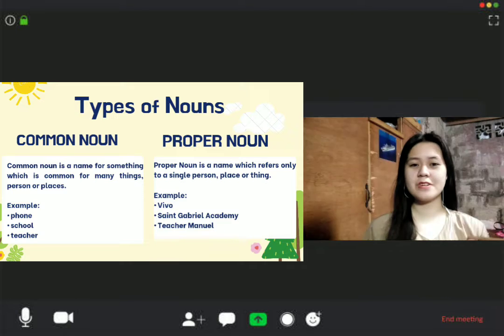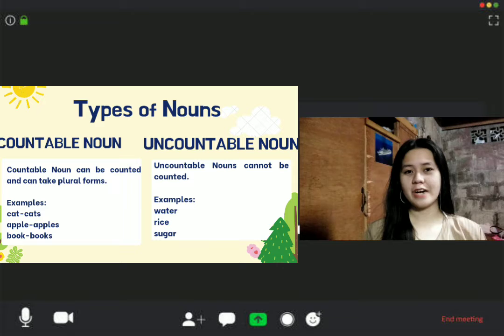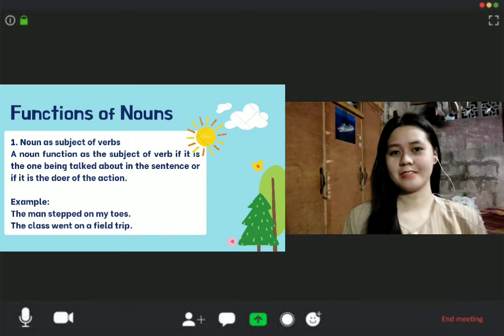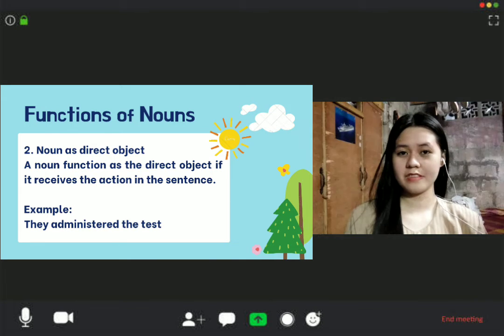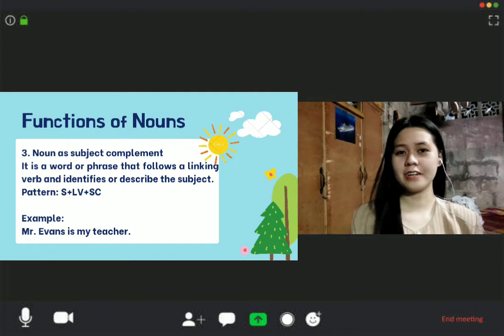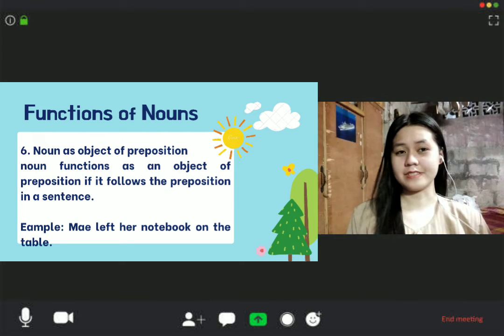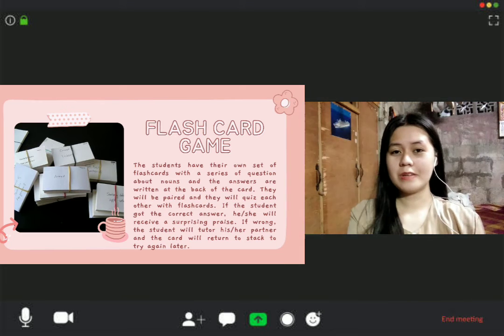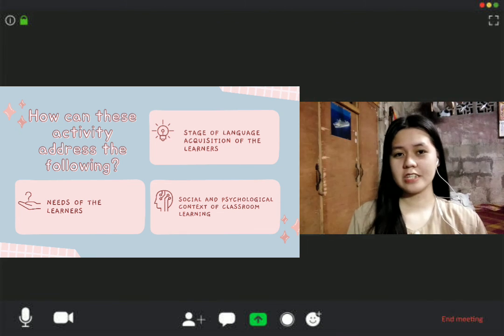Types and Functions of Noun